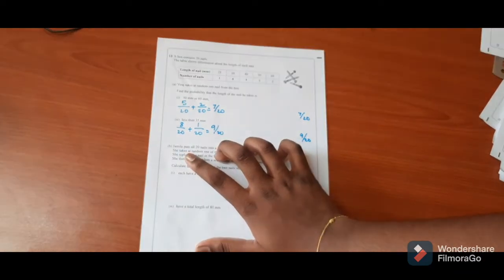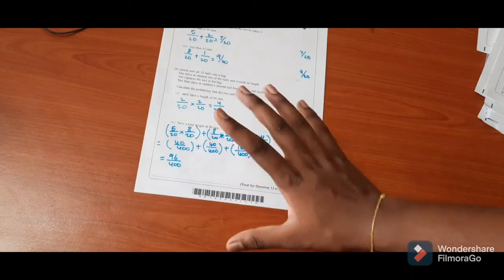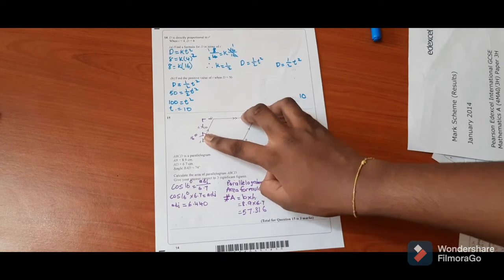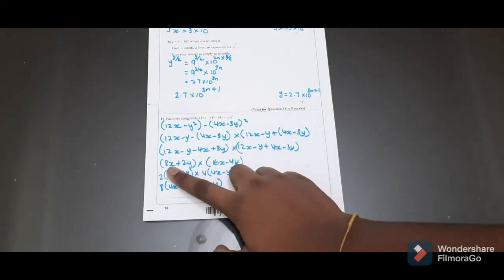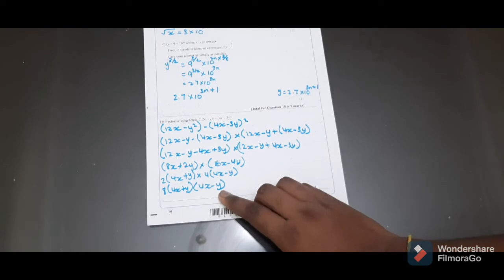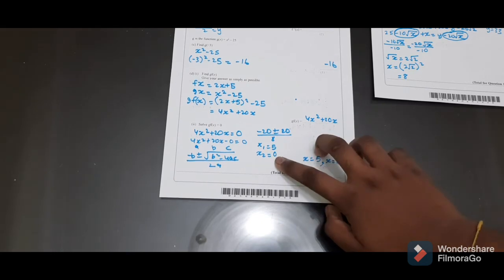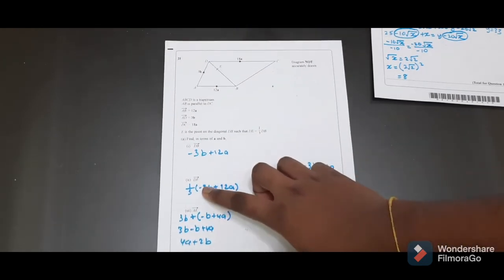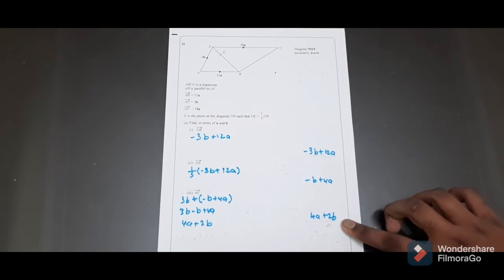IGCSE Mathematics A January 2014 (KMA0/3H) (4MA0/3H)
This is the Pearson Edexcel International GCSE Mathematics A Jan 2014
Solutions , Formula and Answers are given.